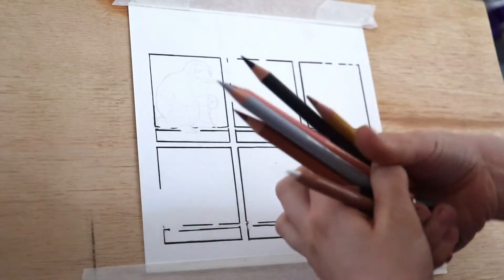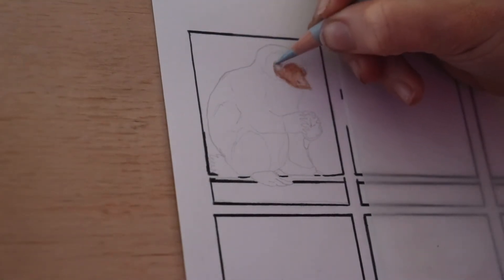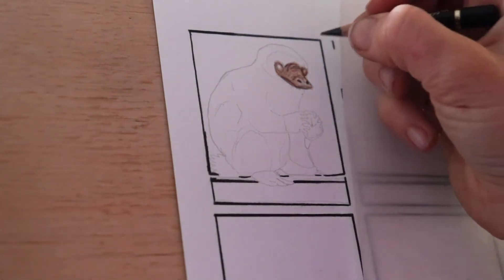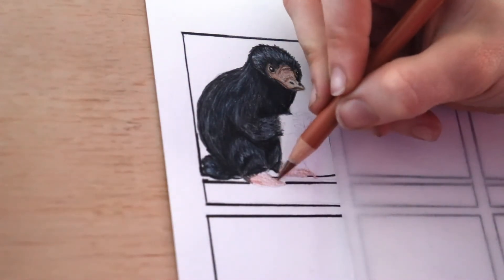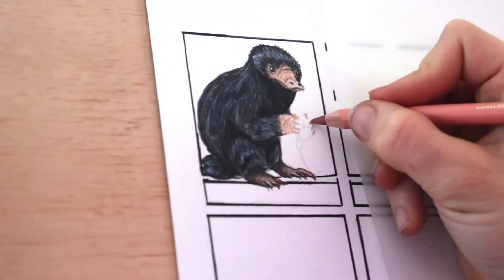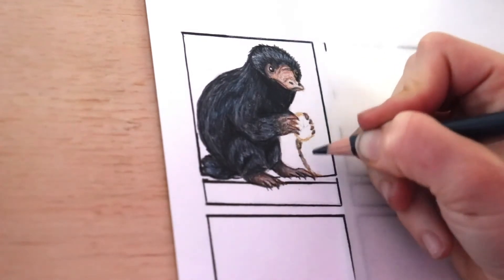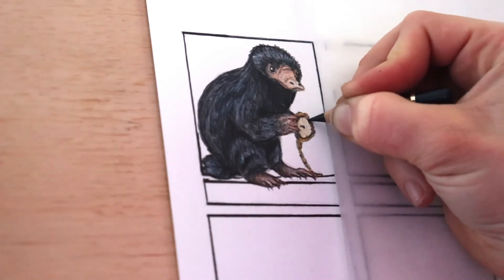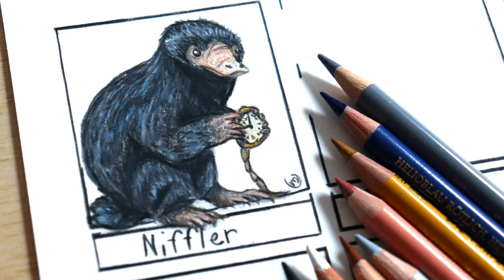How To Draw A Niffler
A step by step tutorial of how to draw a Niffler from Fantastic Beasts/Harry Potter in Coloured Pencils.